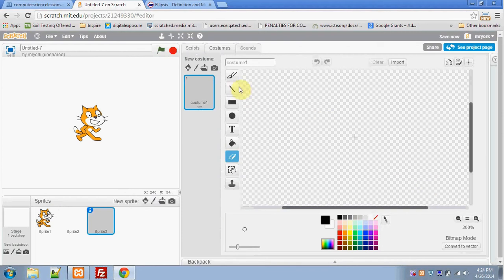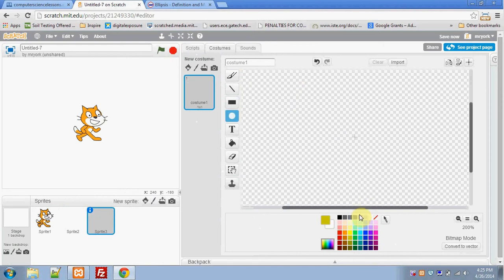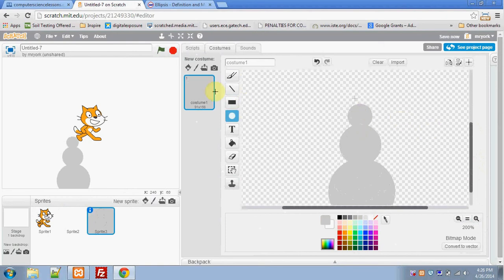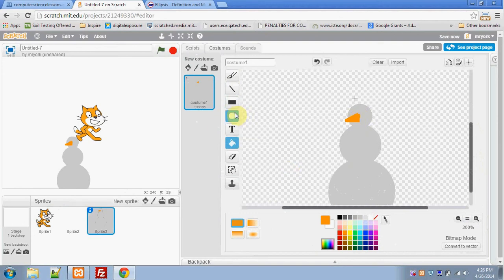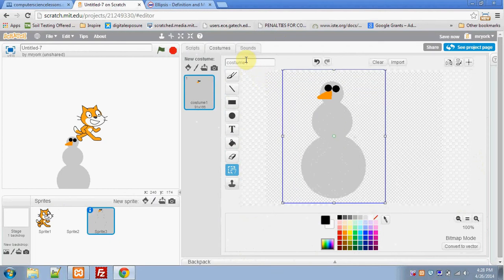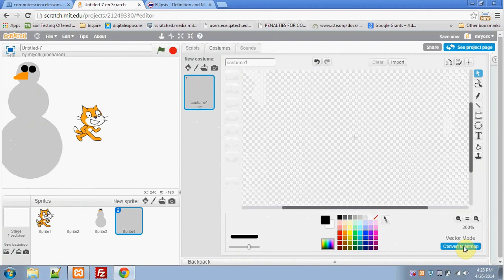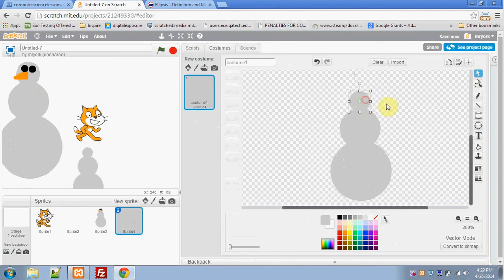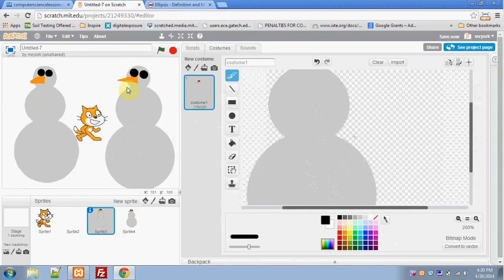Drawing with Scratch